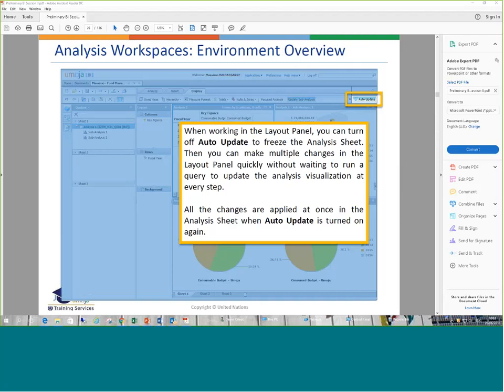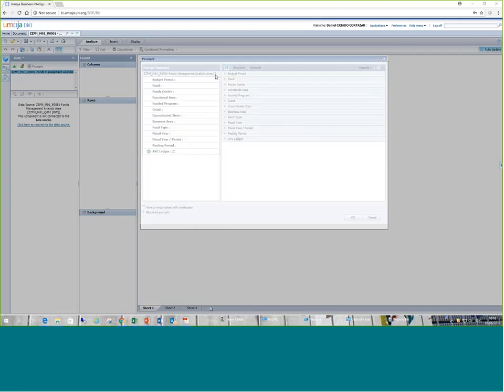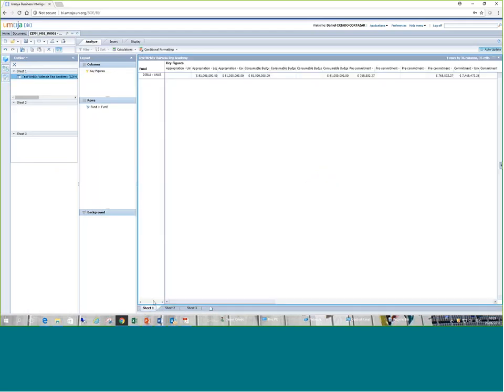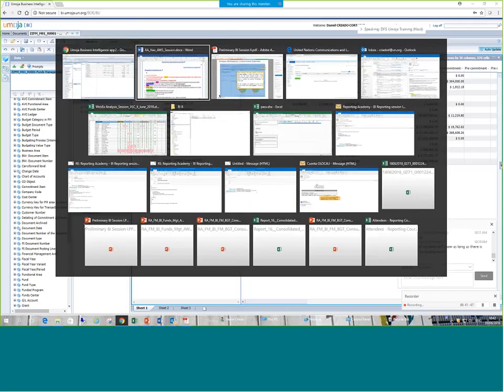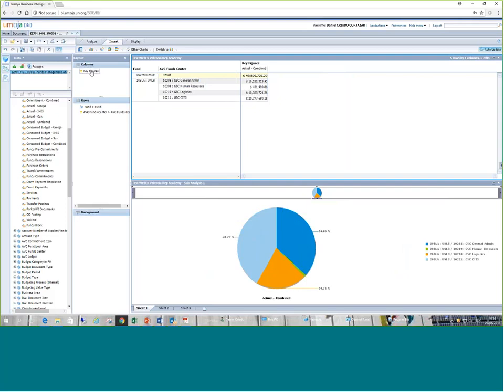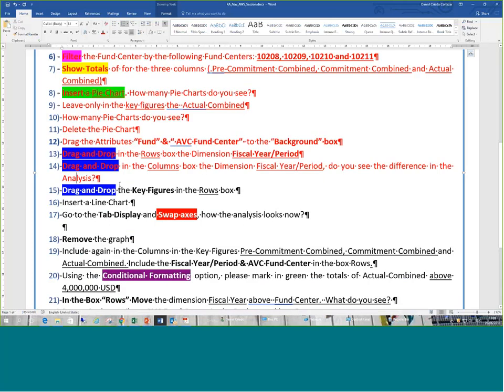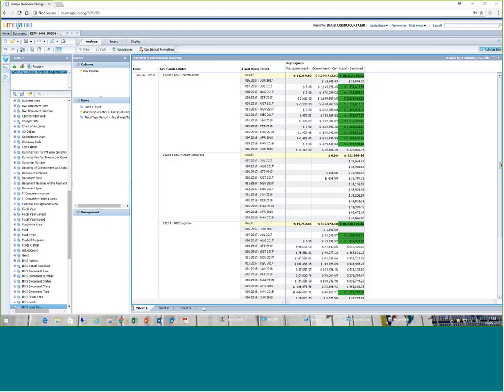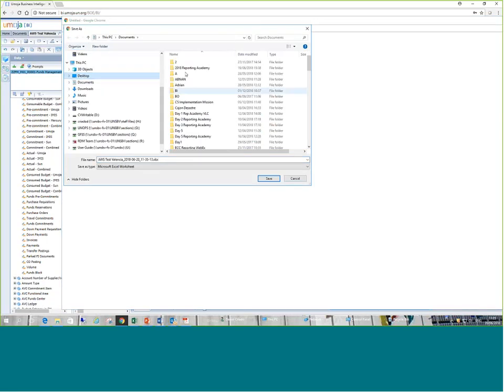WebEx-Reporting Academy Level I - BI - Reporting II Session 5/5 Jun 20